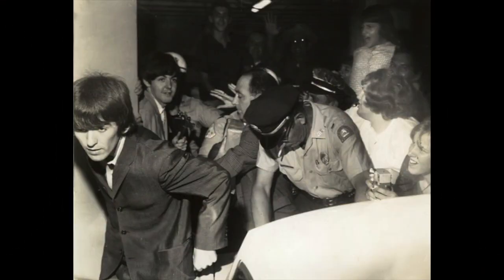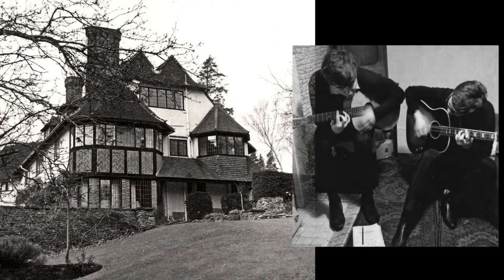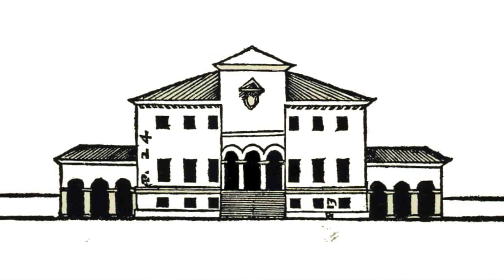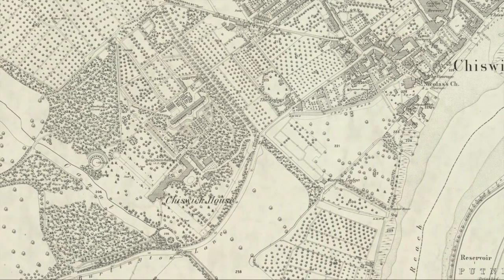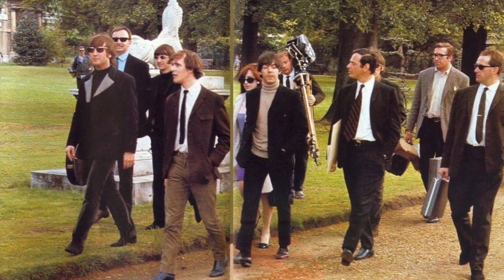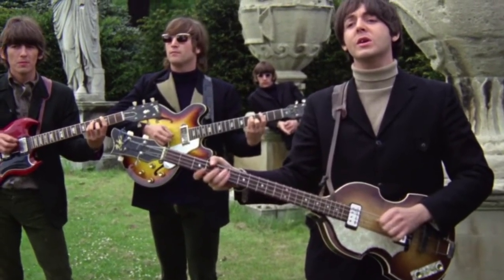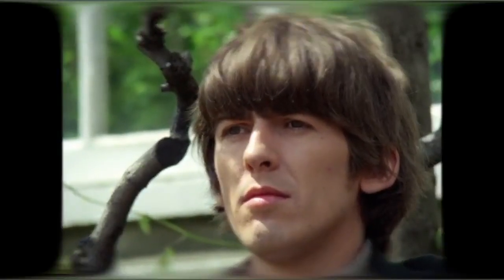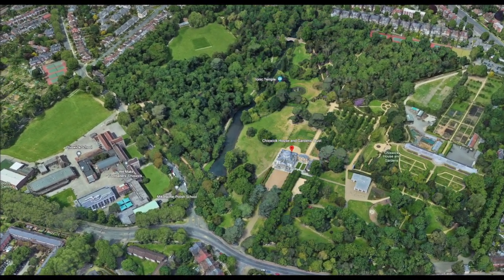The Beatles at Chiswick House I Paperback Writer Film Location I Beatles Landmarks Micro-Lesson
Welcome to the Strange History Society. Your membership to this channel helps me create more videos like this one.